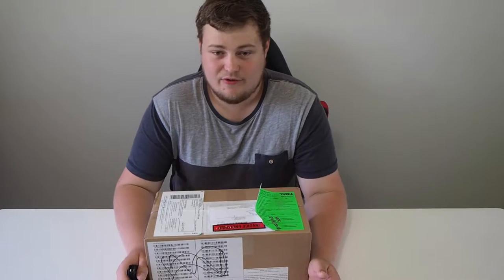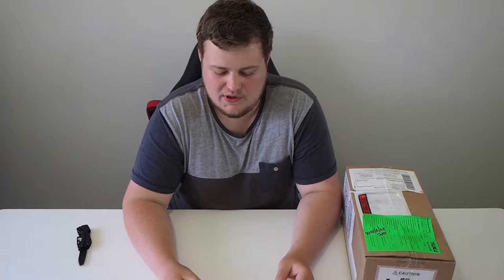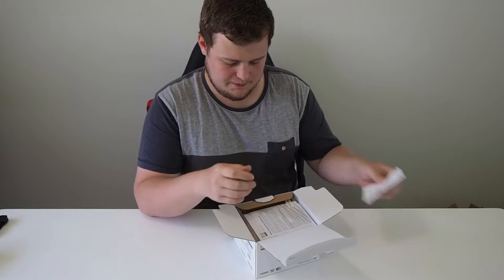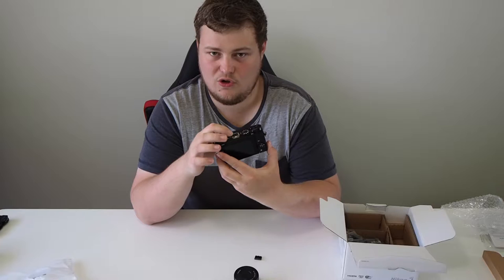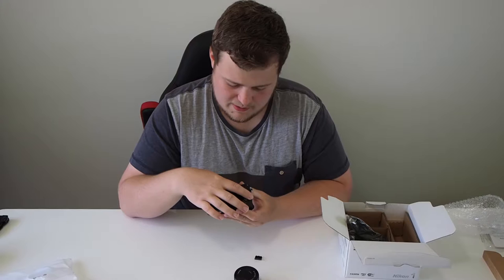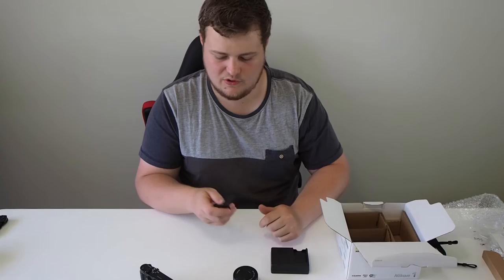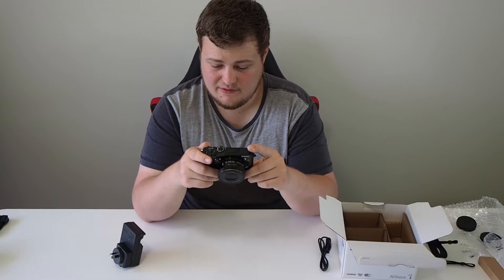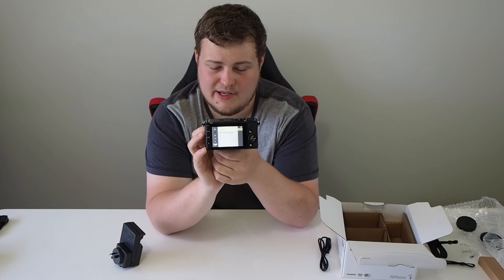Nikon 1 V3 camera with 10-30mm lense unboxing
Here is a list of what I do and what I fish for:

places I go: yeppoon, Corio Bay, Fitzroy River, Coorooman Creek, Causeway Lake, Keppel Islands, agnes waters, 1770, rockhampton, central queensland, gladstone, five rocks, deepwater, eurimbula, Kinka creek, fishing creek, Deep Creek, The Narrows, ship rock, hummocky, yellow patch, barren island, pike crossing, lake awoonga, facing island, curtis island, cattle creek, connors river, isaac river,

4wding, 4x4ing, four wheel driving, overlanding, holden, rodeo, tjm roll bar, big red light bar, narva, bridgestone duelers 697, rolla roof racks, rydge ryder roof tray, pedders suspension, safari clutch, waeco cooler, ark battery box, century 730 marine pro batteries

MY REELS: Reels, daiwa saltiga 15 4500H,  daiwa t3 mx, 1016h, ballistic 100h, ballistic 100h limited ltd yellow and red, daiwa zillion 1016h, magsealed, shimano stella fd 4000, stella fg 1000, stella sw4000, stella swb 4000, stella swb 5000, stella swb 8000, Stella Fe 2500, okuma salina (10000,16000), daiwa ryoga bay jigger,  shimano calcutta b (50,100,200,400), shimano calcutta d 200, daiwa sol 2 BC, shimano stradic ci4 (4000 &1000), shimano stradic ci4+( 1000,2500,3000), shimano stradic Fk 2500, shimano Curado G6 200, Shimano Curado I 200 , shimano cronarch ci4, shimano sustain 10000fg,  shimano biomaster 4000 custom,

MY RODS: Palms Molla 4-12lb 7'3", Palms molla BC 6'2" 8-14lb

FlY FISHING GEAR: TFO Temple Fork Outfitters, Terry hayden reel, NXT Combo, Floating Line, Clouser TFO Rod, Intermediate line, Ticr Rod TFO, #8 weight, 5weight, OKUMA SLV ROD, OKUMA SLV REEL, SNOWBEE #4 reel SNOWBEE #9 Reel

Fly tying, how to demonstrations, fly tying patterns, shrimp fly, spawning shrimp fly, clouser fly, Flats shrimp fly, shrimp gurgler fly,

Camera gear, Olympus omd Em1, 12-40mm M.zuiko f2.8 lense, M.zuiko 40-150mm f2.8 pro lens, mc-14 1.4x teleconverter, contour roam3 action camera, rode digital wireless microphone, rode videomicro, rodeo studio nt usb, Nikon1 V3 with 10-30mm lens, sony experia z5, Olympus OMD EM 5 mkii / mk2, rode video mic,

PC Video Editing:
AMD 8370 black 8core cpu overclocked at 4.6GHZ, Asus strix OC GTX 960 4gb graphics, WD 2tb hard drive, toshiba 256gb SSD, MSI 970 gaming otherboard, gamerstorm maelstrom 240 watercooler for CPU, LG 29um68 ultrawide minitor, lg 22en33 led monitor, Razer Deathstalker keyboard, logitech g402 mouse, turtlebeach Earforce stealth 400 headset, logitech g933 gaming headset, razer tartarus chroma kepad, razer goliathus mousepad